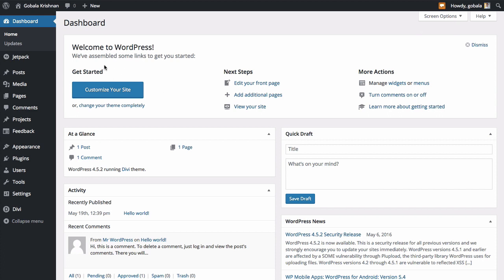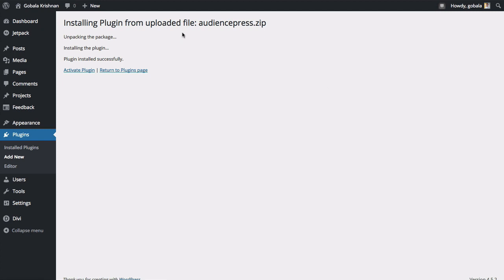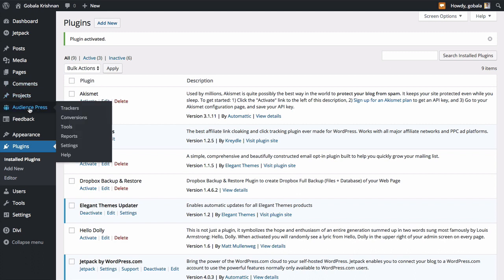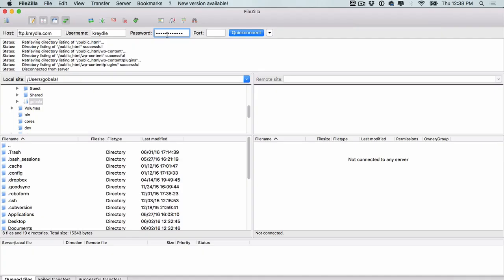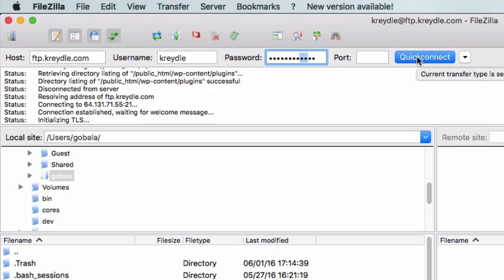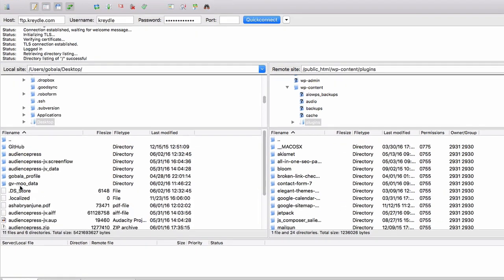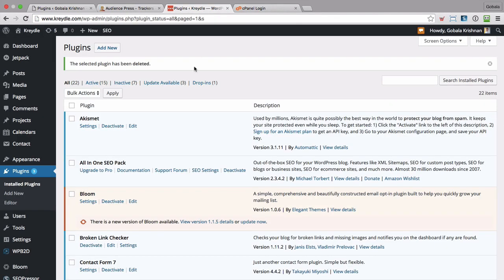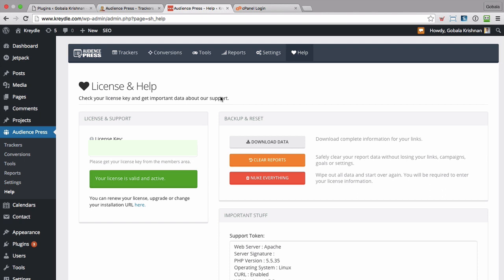Audience Press Installation Guide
Watch this to install AP via WordPress installer or FTP. Please have your ZIP file and license key ready.